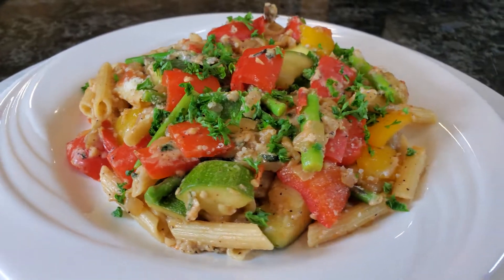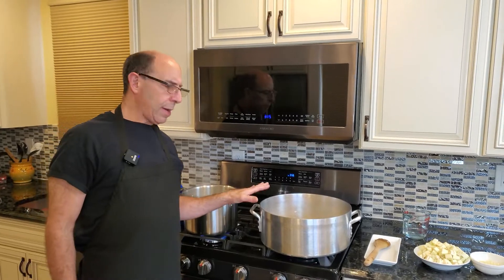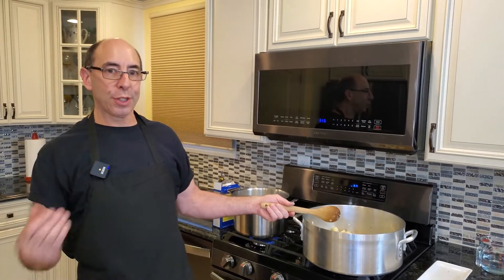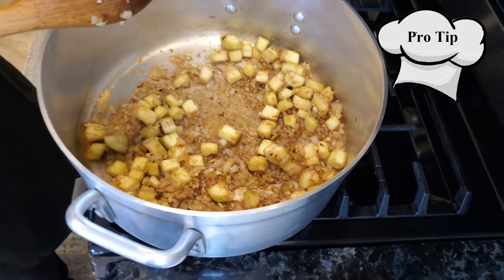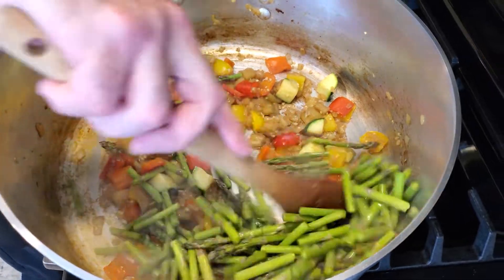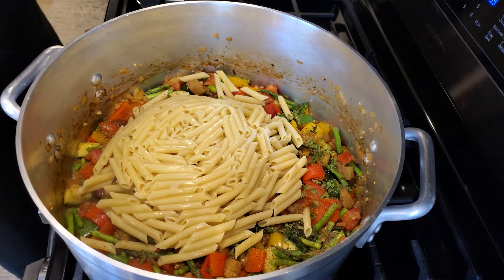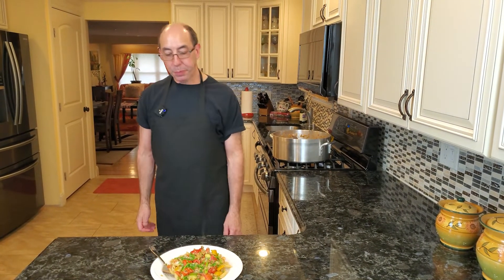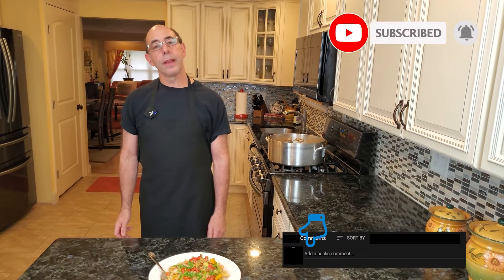Pasta Primavera Recipe | Low Fat Diet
Here is a DELICIOUS and HEALTHY Pasta Primavera Recipe that is absolutely perfect for those on a Low Fat Diet! Learn how to make pasta primavera and the secret to low calorie meals.

0:00 Intro
0:40 Sauté Onions, Garlic, Eggplant
1:30 Why Diets Don't Work - Eliminate Fat!
2:20 Start Cooking Pasta
3:15 Add Zucchini & Peppers, then Asparagus, Tomatoes
4:30 Add Seasoning, Lemon, Cooked Pasta, Parmesan
5:11 Plating and Tasting

Ingredients:
3/4 Pound Pasta of your Choice
1 Large Onion- Diced
2 Tablespoons Garlic- Chopped
1 Eggplant- Cut into 3/4 inch Pieces
1 Zucchini- cut into bite size pieces
1 Red and Yellow Pepper- sliced
2 Plum Tomatoes- 1/2 inch Diced
1 Bunch Asparagus- cut into 1 inch pieces
3/4 Cup Parmesan Cheese
1 1/2 Teaspoons Salt
2 Teaspoons Black Pepper
2 Tablespoons Basil Chiffonade
1 Tablespoon Olive oil
1 Tablespoon Lemon Juice

Happy Cooking!!!

My Recommended Kitchen Gear is below! I really, really, really appreciate your support for me and my channel!
Victorinox Fibrox Pro Chef's Knife, 8-Inch
Forschner/Victorinox Chef's Knife, 6 in Straight,
Victorinox 10 Inch Fibrox Pro Chef's Knife
Victorinox 1-Piece Paring Knife Fibrox Handle 3-1/4-Inch
Victorinox Forschner Swiss Classic 14-piece Walnut Swivel Knife Block Set
Forschner Channel Knife-This is what I use to use to make lines on my fruit Platters This is the Best Knife Sharpener- I highly recommend this.
Cuisinart 11-Piece Professional Stainless Cookware Set
Calphalon Simply Pots and Pans Set, 10 Piece Cookware Set, Nonstick
Oster Blender | Pro 1200 with Glass Jar, 24-Ounce
Ninja Bl660 Professional Counter Top Blender
Cuisinart SPB-600FR SmartPower Deluxe Die Cast Blender

 • Snow Dancer – Roa...

🎵 Track Info:

Title: Snow Dancer by Roa

 • Roa - Snow Dancer...
YouTube Music:

 • Roa - Snow Dancer...